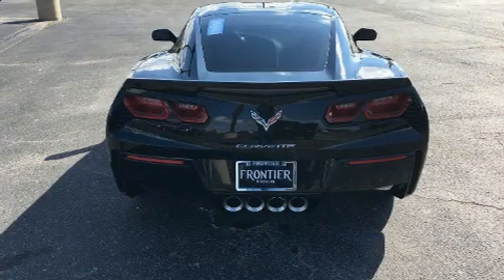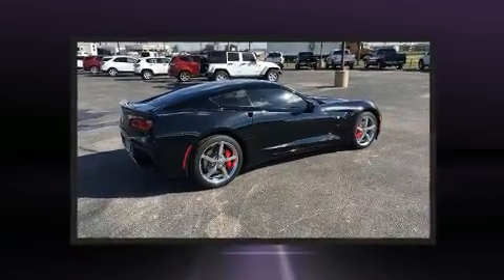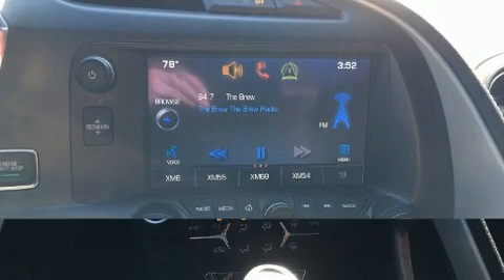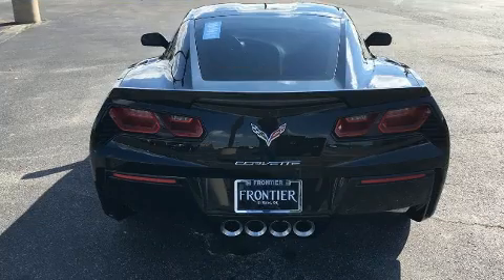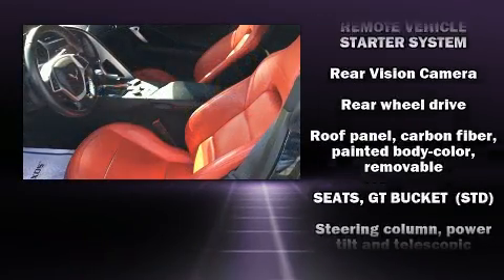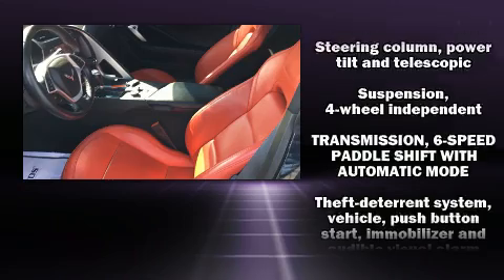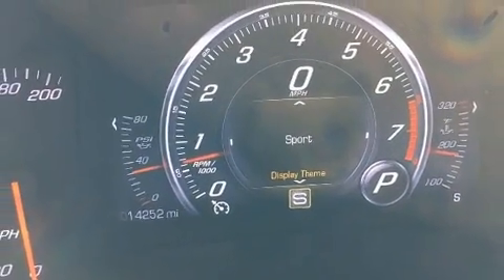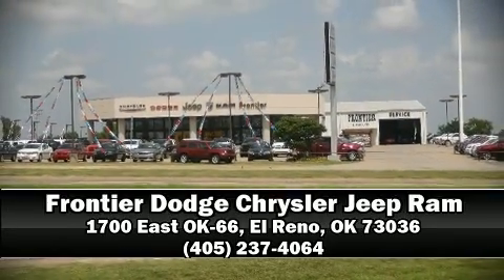2014 Chevrolet Corvette Stingray 1LT in El Reno, OK 73036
Discerning drivers will appreciate the 2014 Chevrolet Corvette Stingray. This 2 door, 2 passenger coupe still has less than 15,000 miles! Chevrolet made sure to keep road-handling and sportiness at the top of it's priority list. It features an automatic transmission, rear-wheel drive, and a powerful 8 cylinder engine. Top features include remote keyless entry, 1-touch window functionality, a tachometer, variably intermittent wipers, a power seat, a trip computer, front bucket seats, and power windows. Features such as automatic climate control and leather upholstery prove that economical transportation does not need to be sparsely equipped. With high intensity discharge headlights illuminating your path, you'll always appreciate maximum visibility. Audio features include an AM/FM radio, steering wheel mounted audio controls, and 10 speakers, providing excellent sound throughout the cabin. Chevrolet ensures the safety and security of its passengers with equipment such as: dual front impact airbags, front side impact airbags, traction control, a panic alarm, onStar, and 4 wheel disc brakes with ABS. Electronic stability control ensures solid grip atop the road surface, no matter how challenging the driving conditions. It also arrives with a Carfax history report, providing you peace of mind with detailed information. Our sales reps are extremely helpful & knowledgeable. We'd be happy to answer any questions that you may have. Come on in and take a test drive!